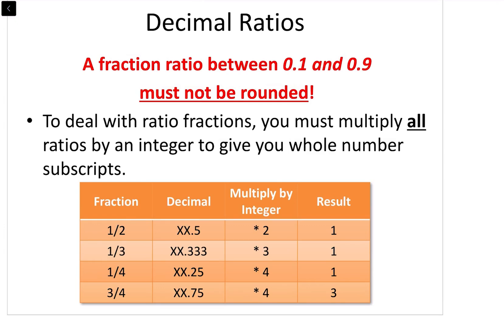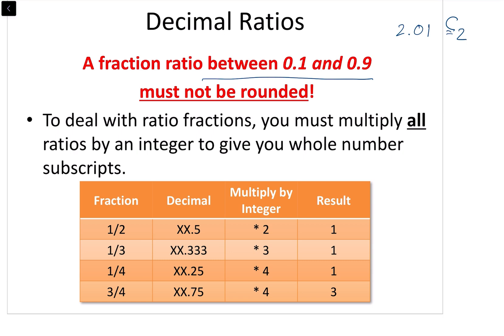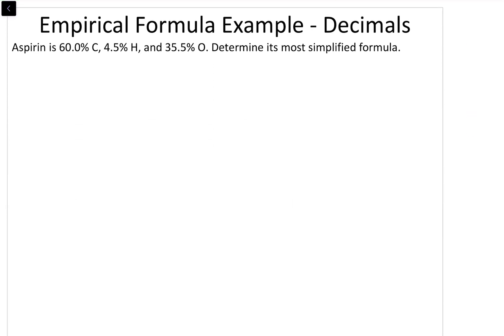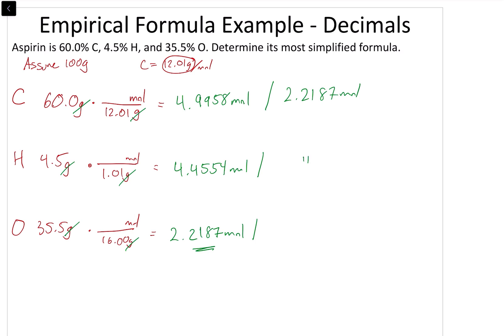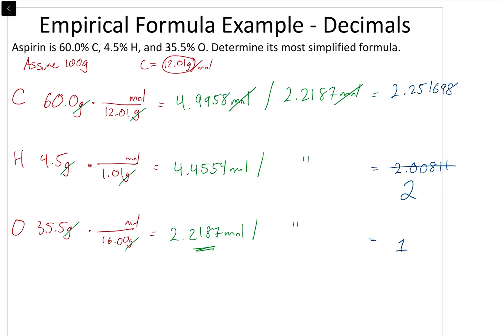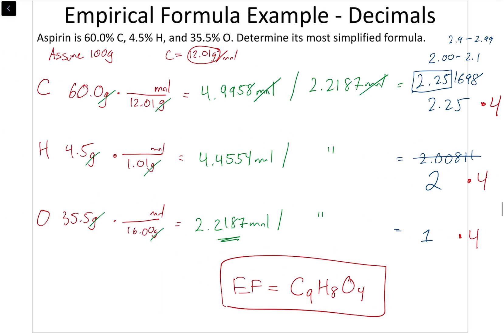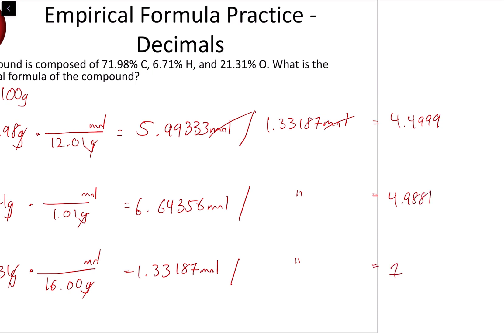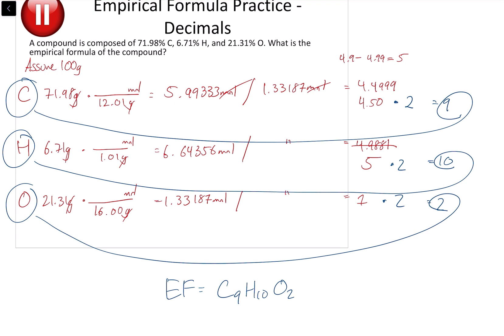Calculating Empirical Formulas with Decimal Ratios - Walkthrough and Examples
In this episode, we dive into what to do if you get decimal ratios when calculating empirical formulas.